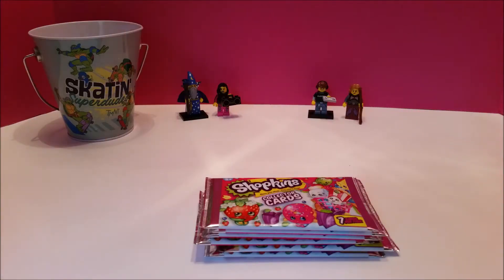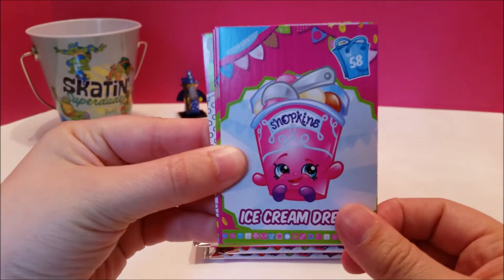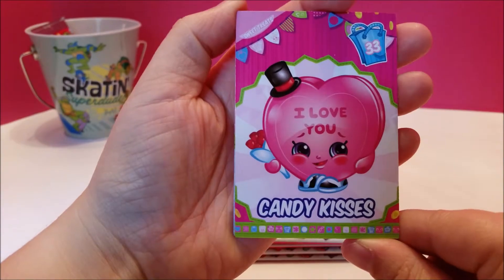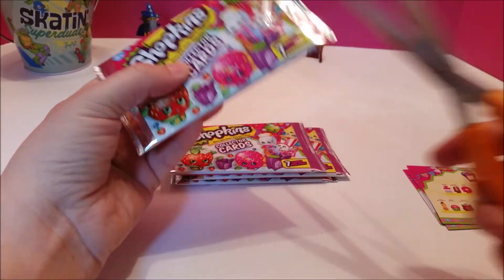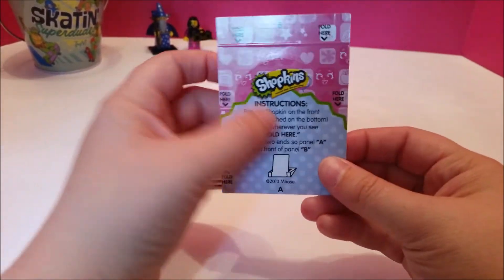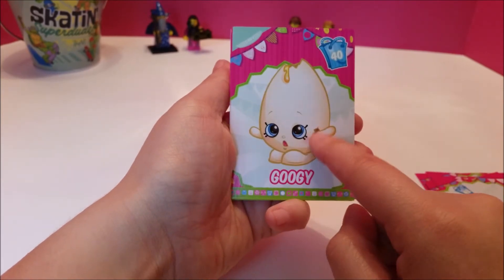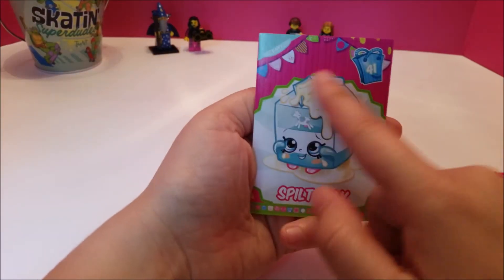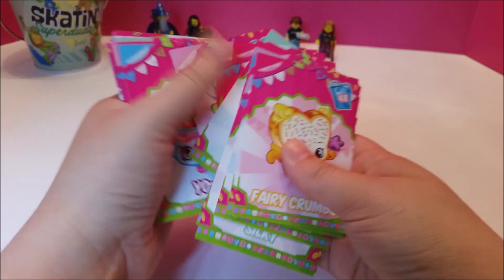Shopkins Collector Cards...Trading Cards with Shop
Dinah and Chess open some awesomely cute Shopkins trading cards. We love the art on these, it is so adorable!! Come see!! ^_^

We would LOVE for you to join our tea party! We appreciate every one of you!

*Images, graphics, and thumnail art made using Corel PaintShop Pro. We do not own, though we did edit the cute little Shopkins in...we just really love cute things and toys ^_^